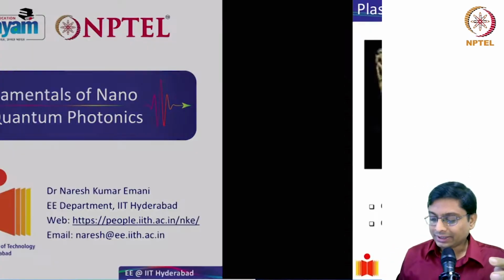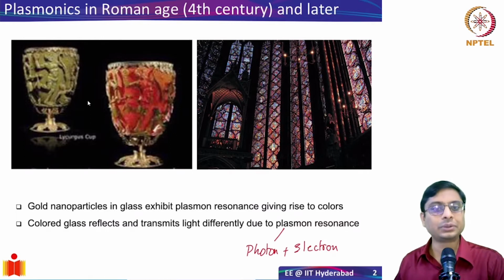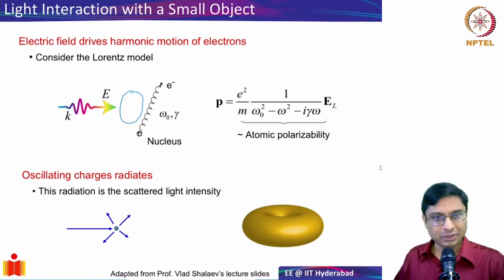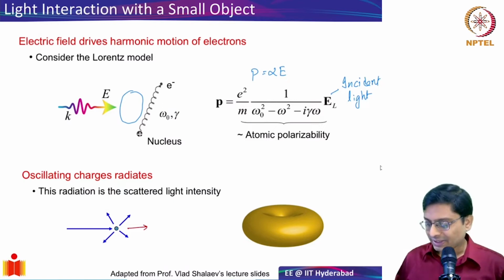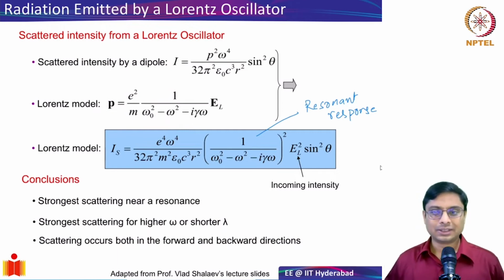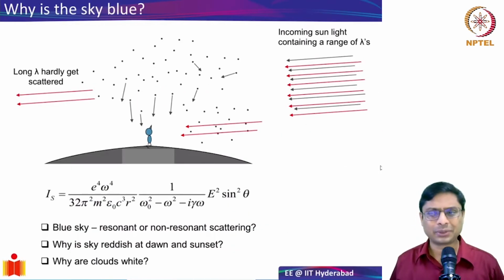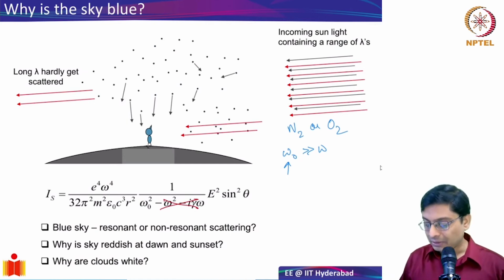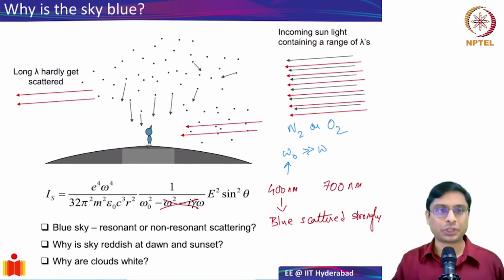Lecture 18: Scattering of Em Radiation